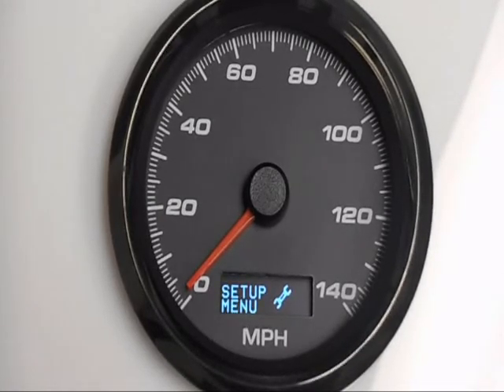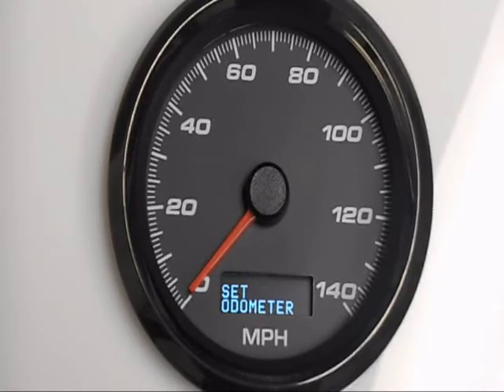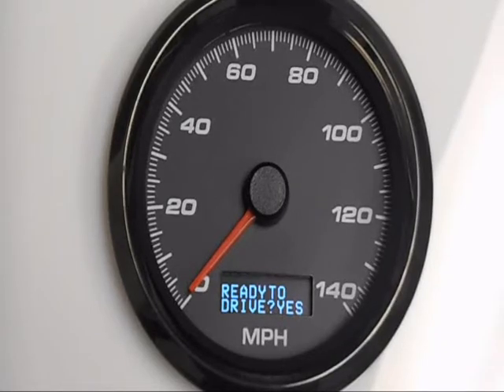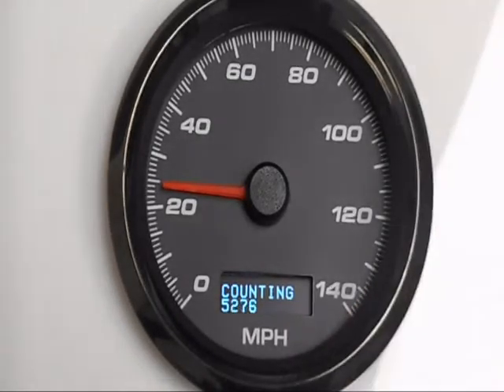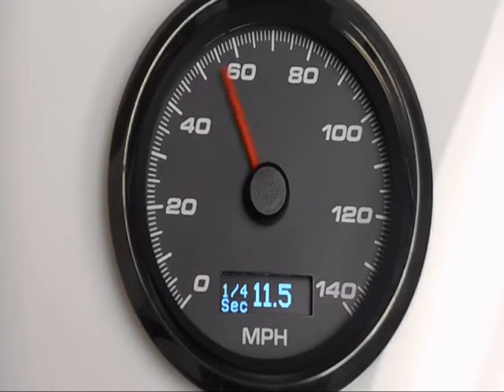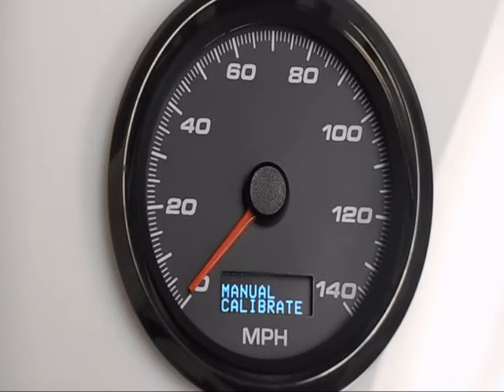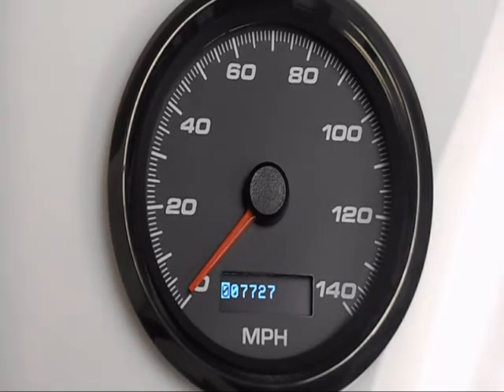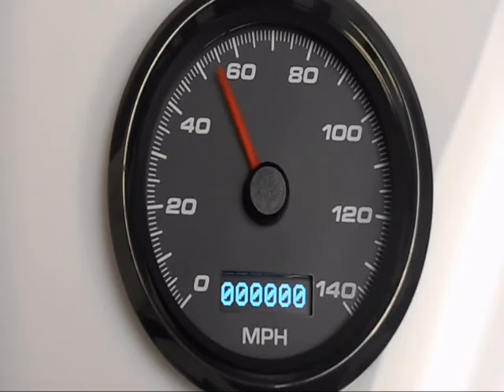NVU OLED speedometer set-up and programming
Our new OLED speedometer setup and programming with new easy features